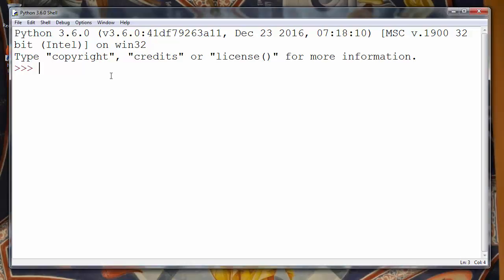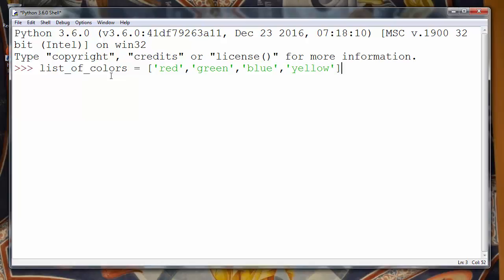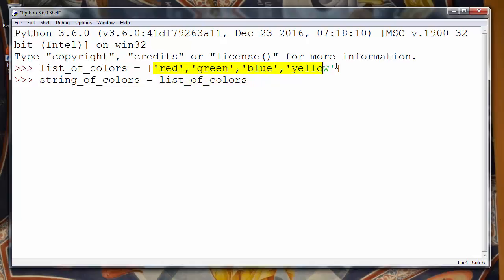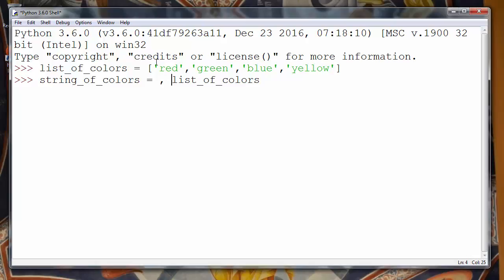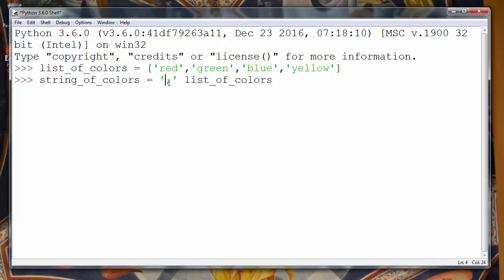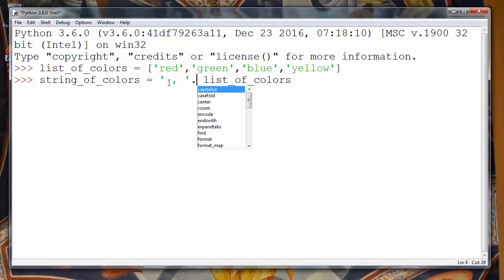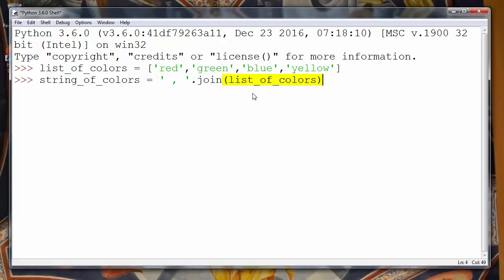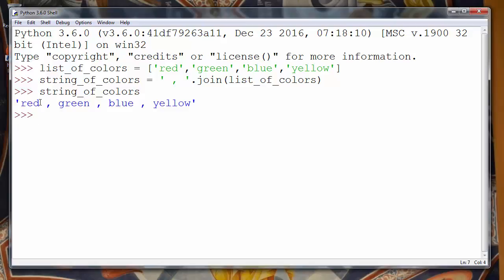How to Convert a List to String in Python programming language - example ( join() method)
Hi again.
In this lesson we're going to talk about that how to convert a list to string in python programming language by using any character as a separator and join() method.